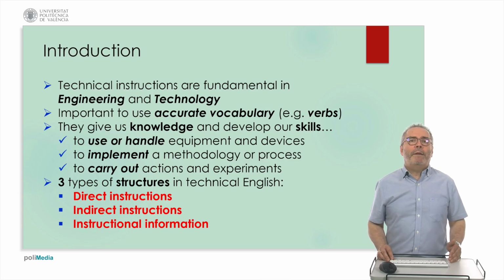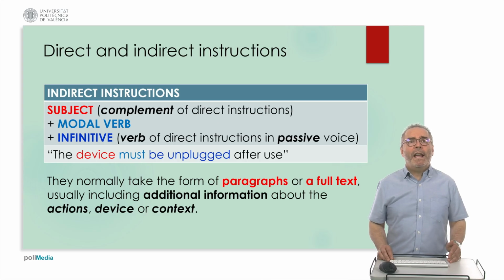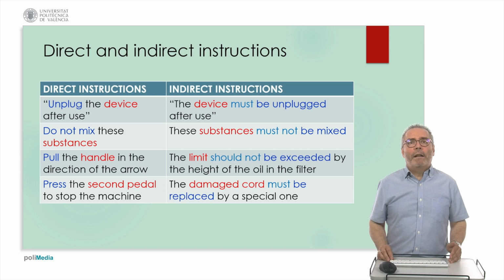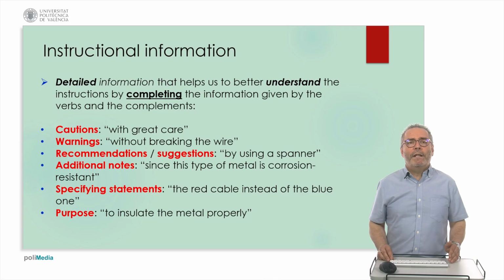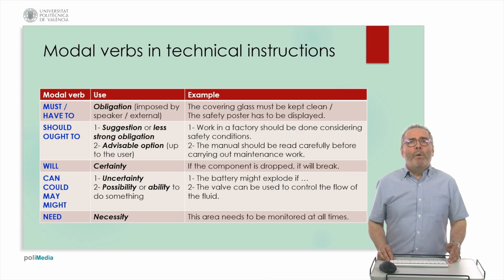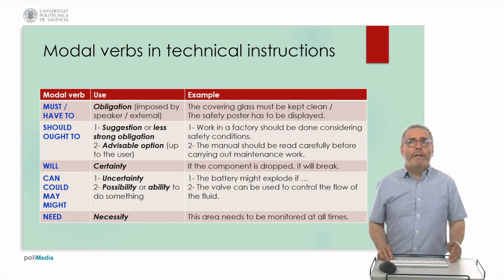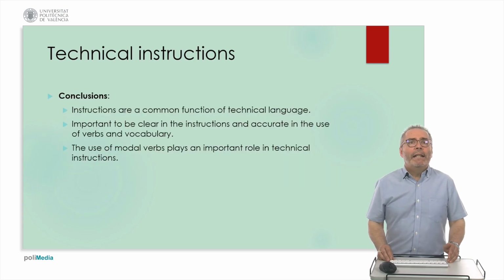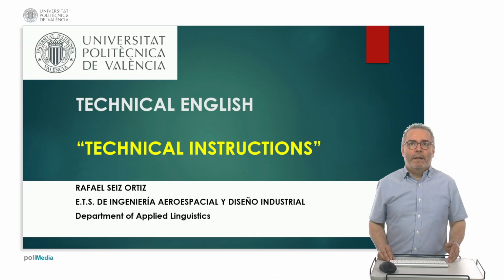Technical English "Instructions" | 23/23 | UPV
Título: Technical English "Instructions"

Descripción: [ES]Explicación de cómo entender y escribir instrucciones en inglés técnico e inglés académico. Seiz Ortiz, Rafael (2025). Technical English "Instructions". DER